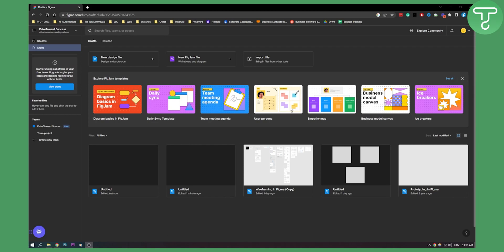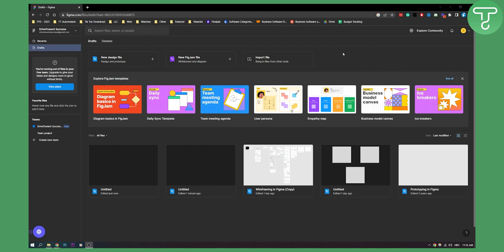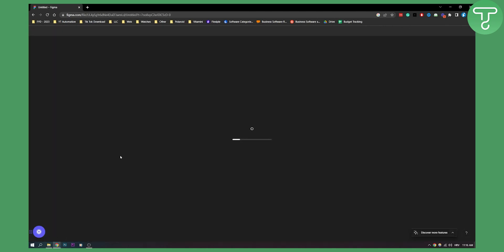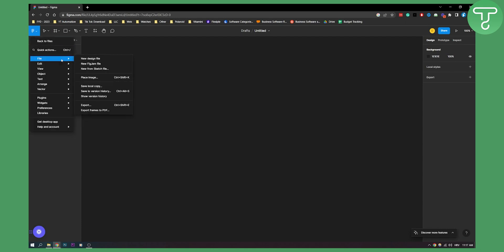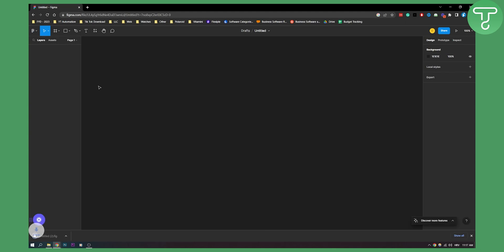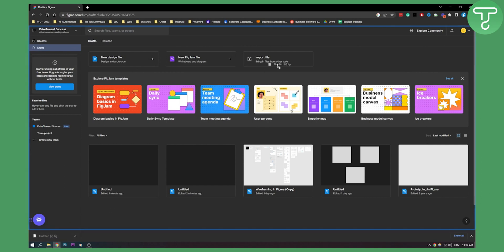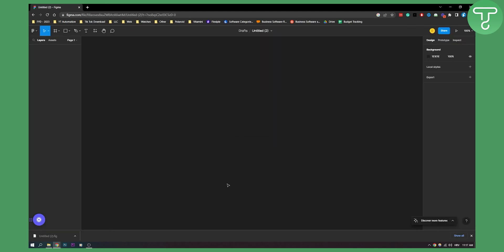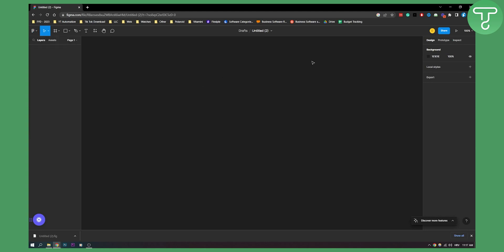How To Save Your Figma Files To Desktop (2024)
In this video, I will show you how to save your figma files to desktop